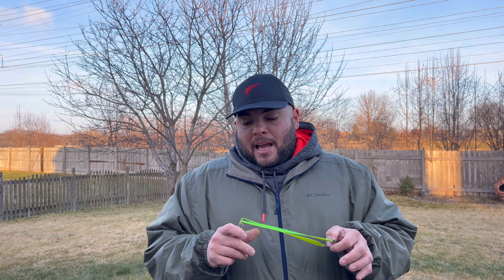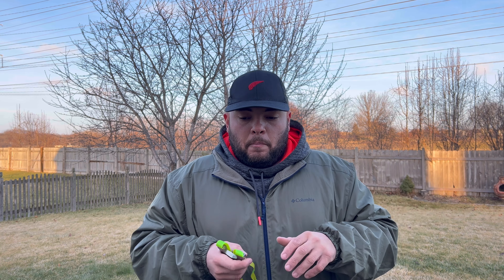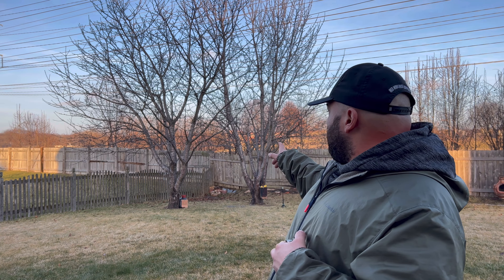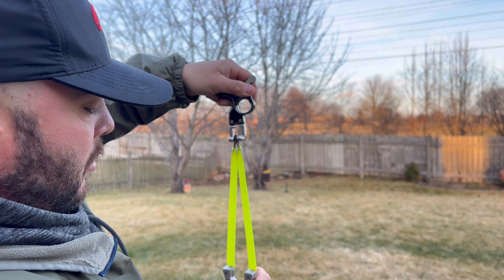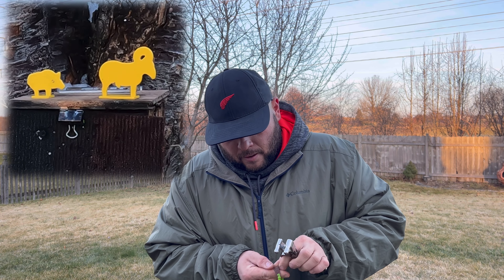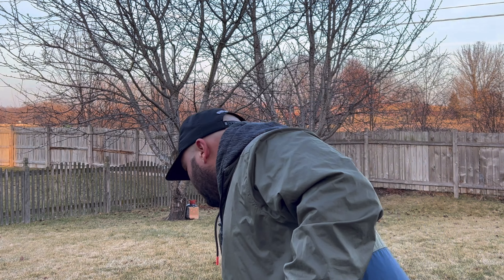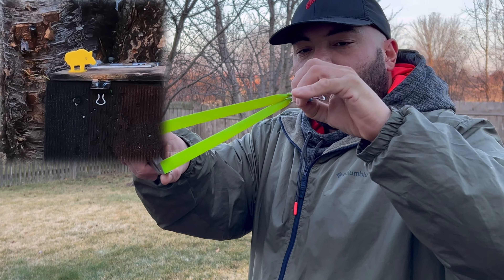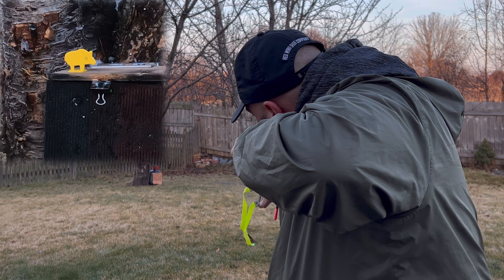Slingshot Trigger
Amazon link: Hand-held Slingshot Release Device Catapult Trigger ball 6-16mm No bracket DIY Slingshot Accessory Silver Camo